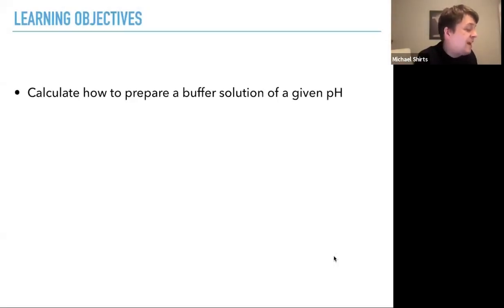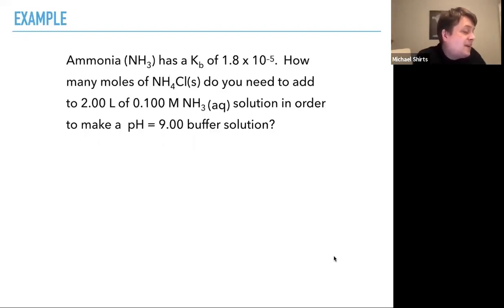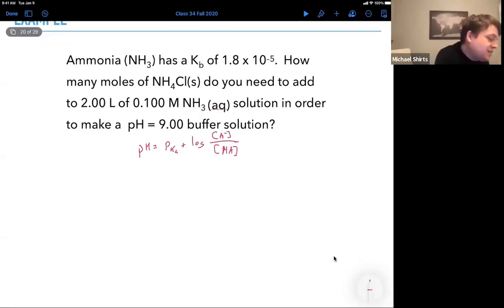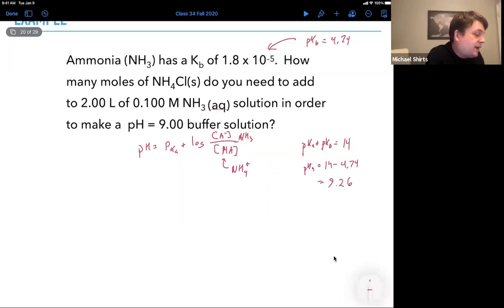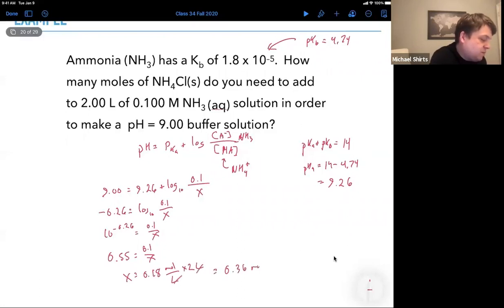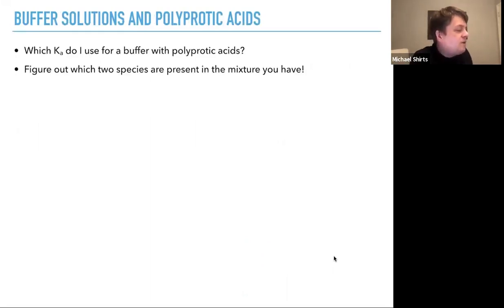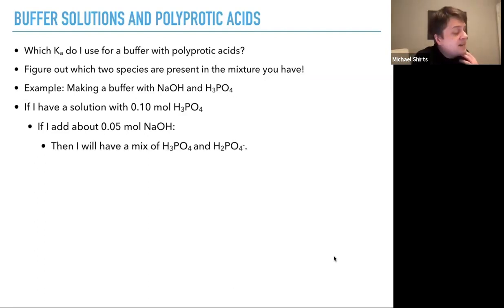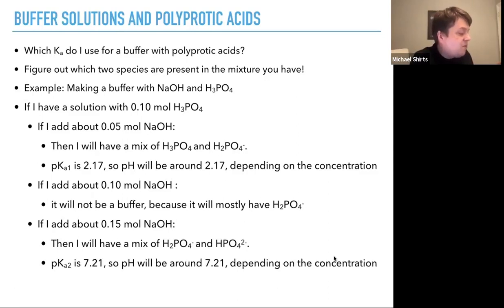Preparing Buffer Solutions - General Chemistry - Michael Shirts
How to prepare buffer solutions with a given pH